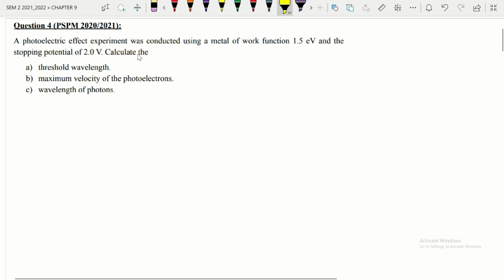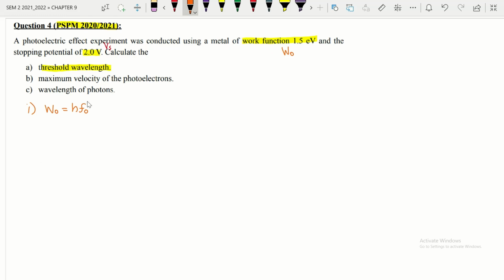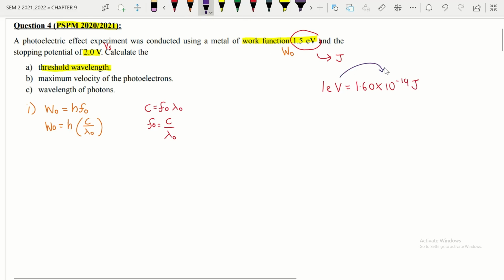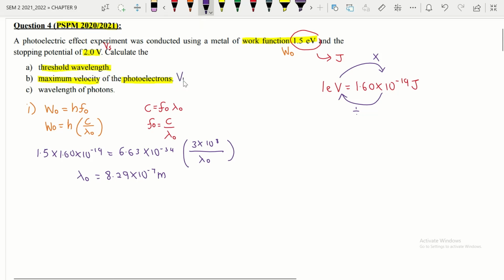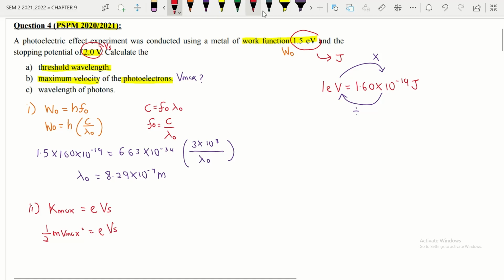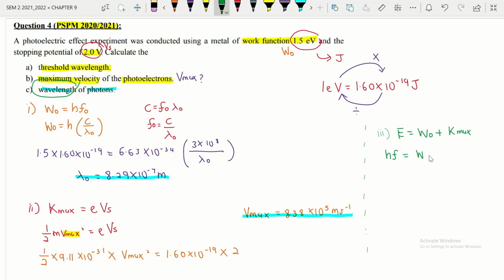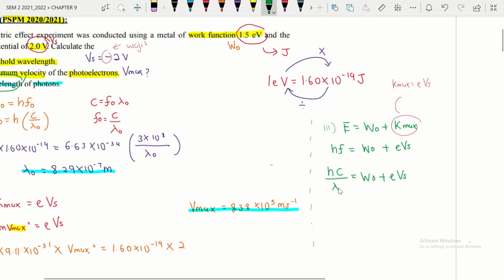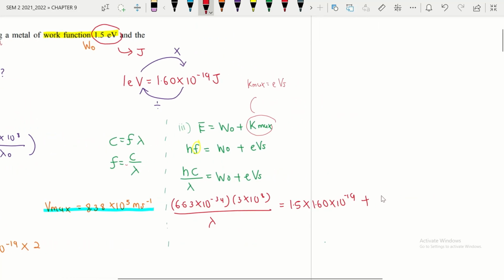Question 4, Tutorial Chapter 9